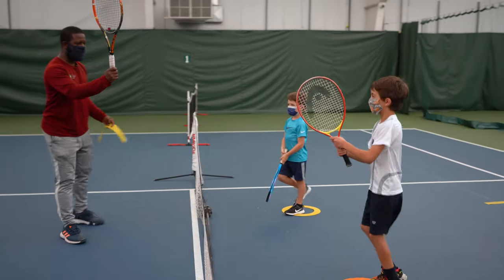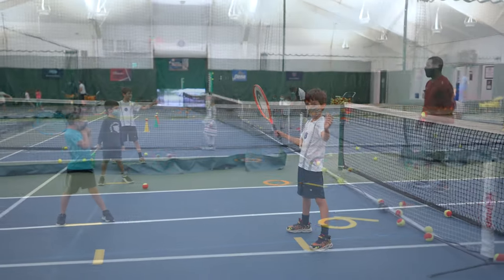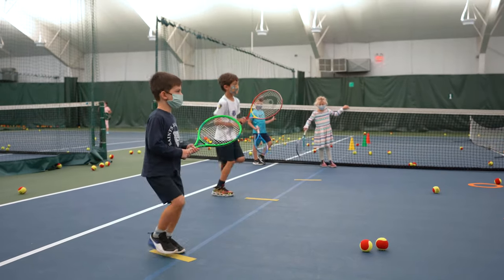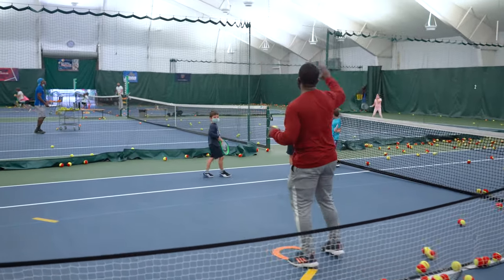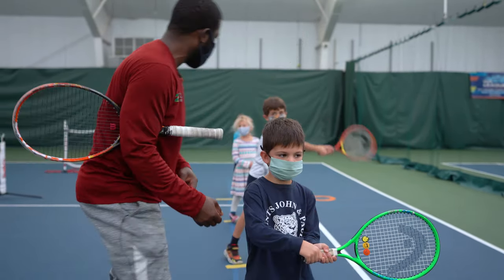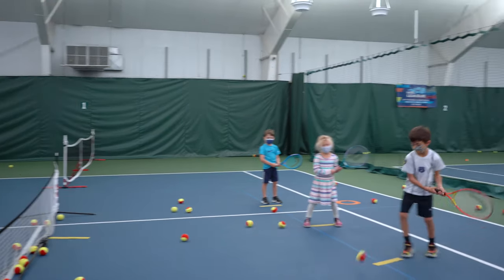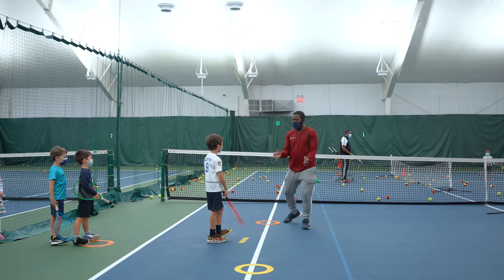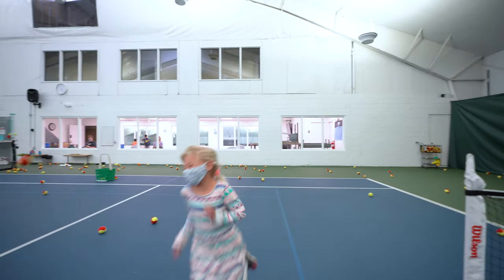Complete Red Ball Tennis Class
Coach Andre teaches a Red Ball Tennis Class at The New Rochelle Racquet Club. In this class, he introduces the students to:

• volleys
• forehands
• backhands
• footwork

Red Ball is designed for young players ages 3-7. The program utilizes low pressure tennis balls, smaller court sizes, and smaller racquets which allows those just getting into tennis to have a greater sense of accomplishment, control, and confidence on the court.

Interested in joining the fun? Stop by our site to book a class!

The Red Ball programs is part of the The Junior Development Programs and is designed to help players develop their fundamentals and skill level. Red Ball, Orange Ball, Green Ball or Yellow Ball. The pathway of progress works on skill building, focus and a lot of fun.  Moving through this progression builds skills and confidence; a segue to our Tournament Training Program (TTP) and competition.

4:1 student to pro ratio
Classes are weekly, 1 hour duration
Groups are customized by age and skill level
New students will be evaluated for appropriate placement

The New Rochelle Racquet Club
130 Rhodes St.

👍 If you found value in this video, please don't forget to give it a big thumbs up.